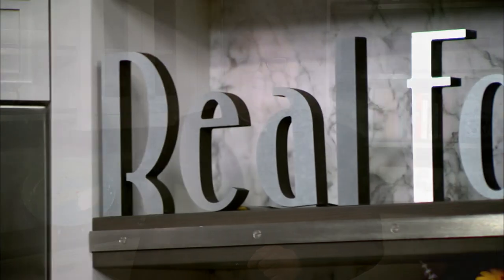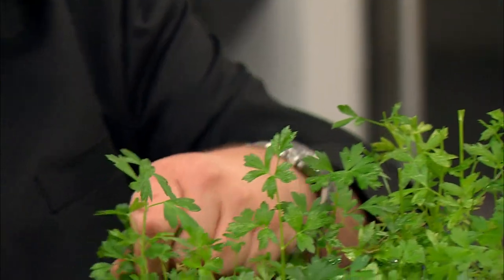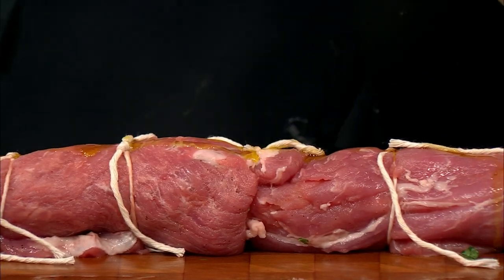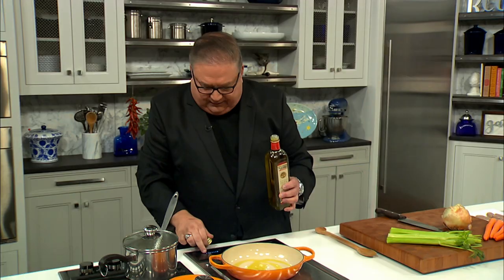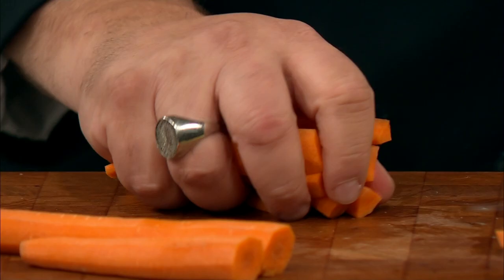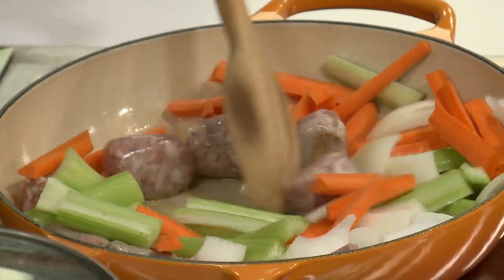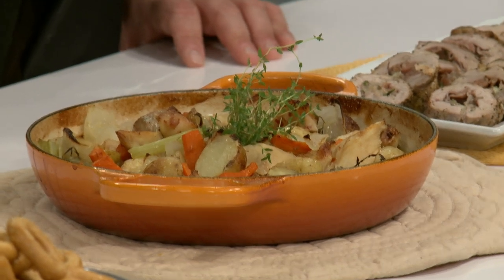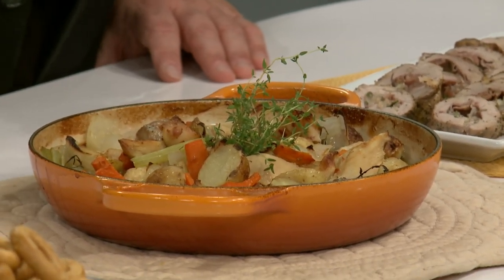Real Food - Slow Roasted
Msgr. Jim makes two roasted dishes. First Rosemary Crusted Loin of Pork, followed by Roast Chicken and Sausage with Potatoes and Carrots.